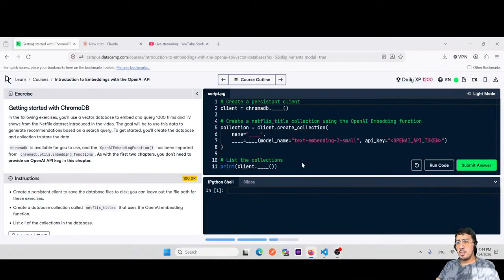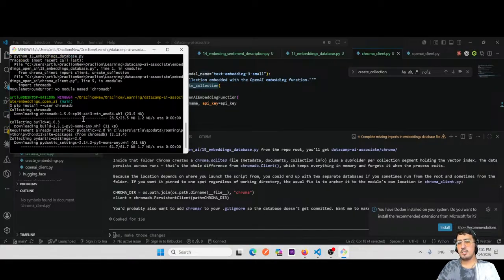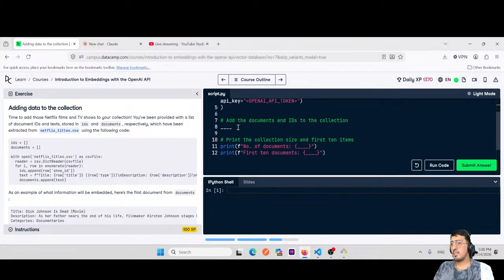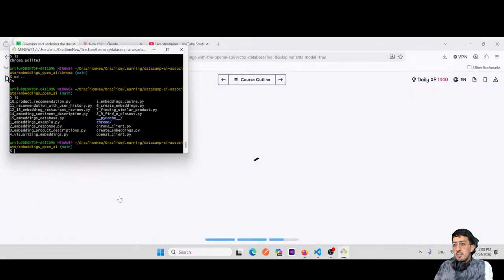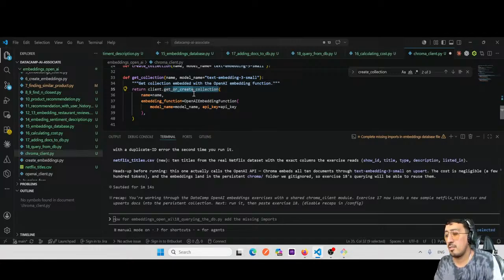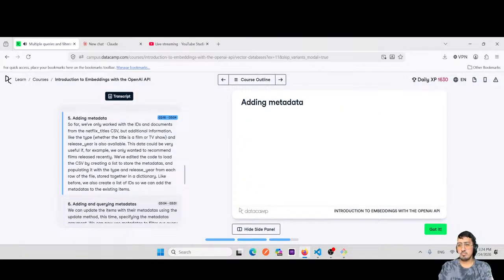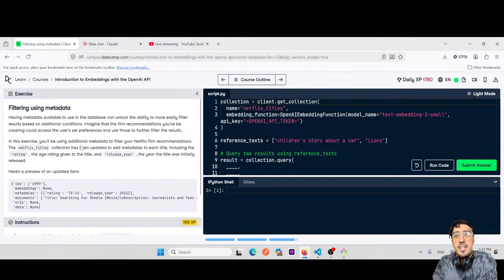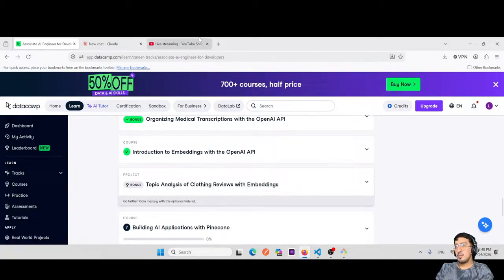Becomming AI Engineer/Scientist LIVE #23